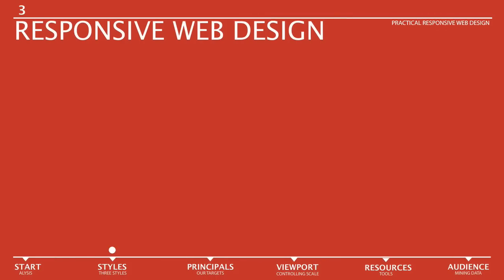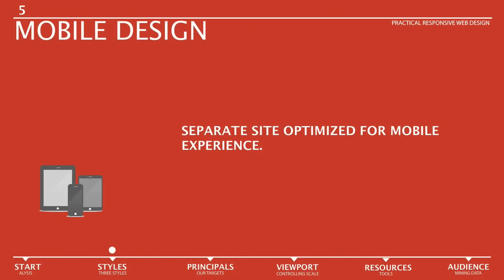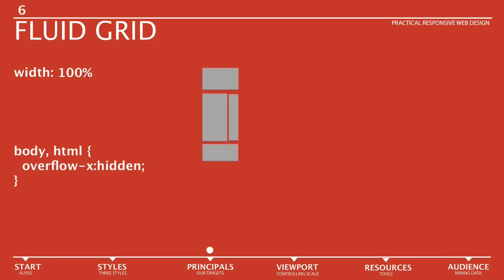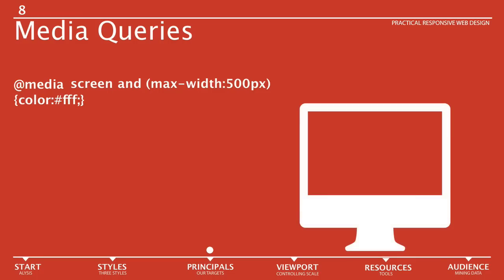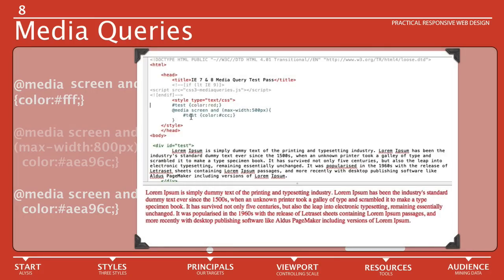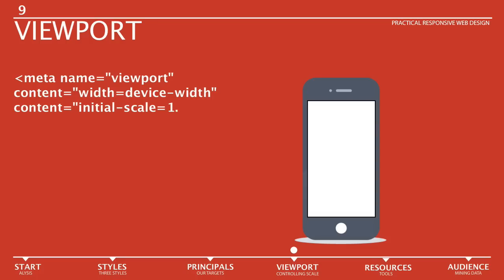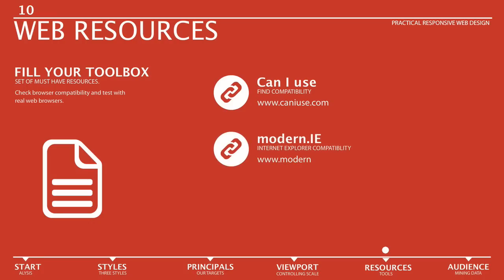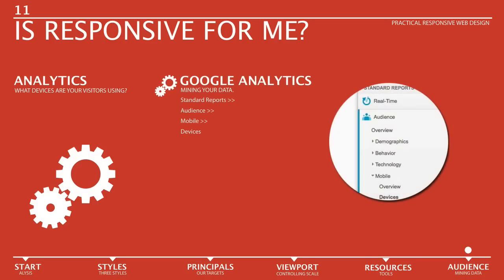Responsive Web Design - Introduction to Foundational Concepts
Get an introduction to the foundational concepts of responsive web design.  This video discussing responsive web design theory but in an engaging way with great visuals.

Want to put together a plan for your responsive web design.  Get my book that tells you all about it:

'Responsive Web Design Overview For Beginners: Planning Your Mobile Aware Website'